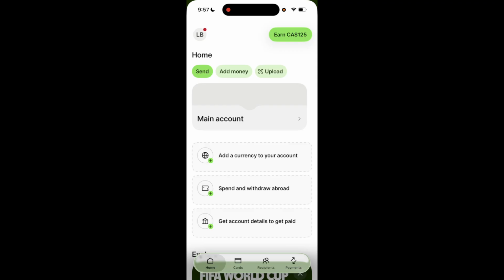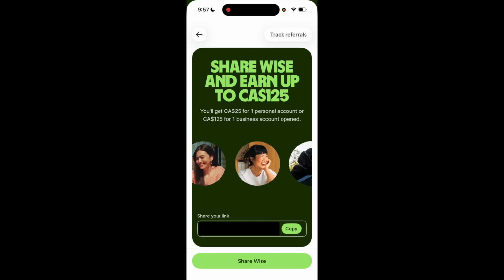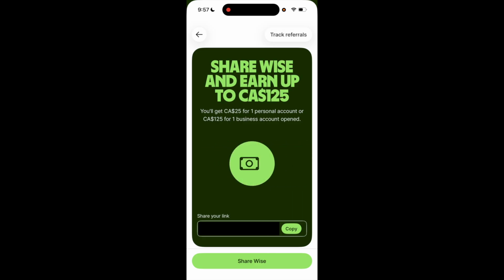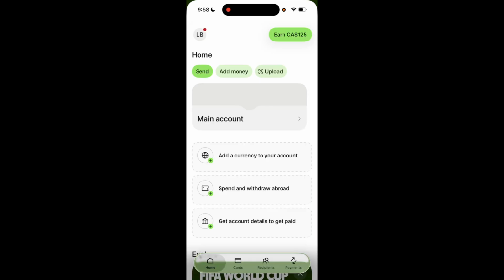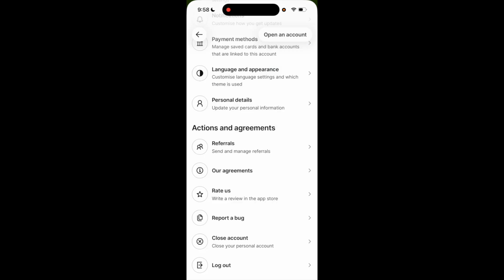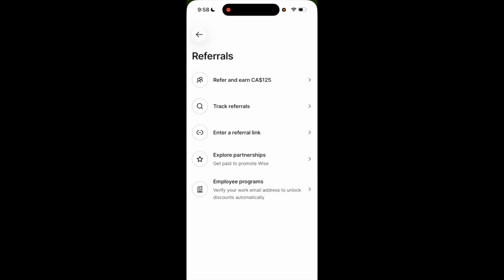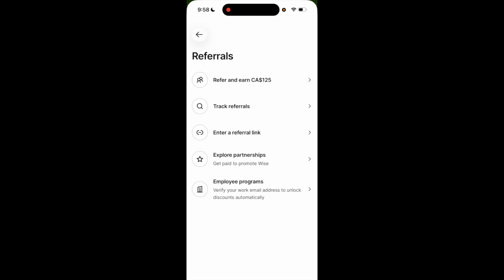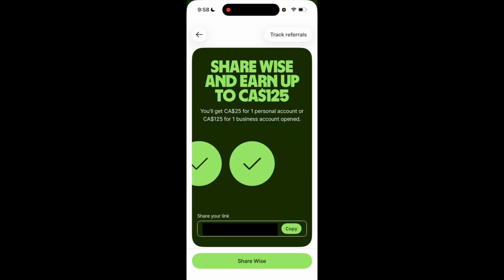How To Share Referral Code On Wise | Step By Step Guide - Wise Tutorial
Learn how to share your referral code on Wise with this easy step-by-step Wise tutorial. If you want to invite friends and family to Wise, earn eligible referral rewards, share your personal invite link, or participate in the Wise referral program, Wise makes it simple to access and share your referral code directly from your account. Sharing your referral code allows others to sign up through your invitation and, where available, qualify for referral promotions according to Wise's current program terms.

In this Wise tutorial, you'll learn exactly how to log in to your Wise account, navigate to the Invite Friends or Referral section, and locate your personal referral code or referral link. You'll also learn how to copy your referral link, share it through email, text message, social media, or messaging apps, track your referrals, and review the status of any eligible referral rewards. Understanding how to share your Wise referral code can help you make the most of the platform's referral program.

Sharing your referral code on Wise is useful for frequent international money senders, travelers, freelancers, remote workers, expats, business owners, and anyone who regularly uses Wise for international transfers or multi-currency accounts. Whether you're recommending Wise to friends, family members, coworkers, or your online audience, sharing your referral code is a simple way to invite others to try the platform.

In this step-by-step guide, you'll learn how to share your referral code on Wise, how to copy your Wise referral link, how to send invitations to others, and how to monitor your referral activity.

If you're searching for how to share your referral code on Wise, how to get your Wise referral link, how to invite friends to Wise, how to copy your Wise referral code, or how to earn referral rewards with Wise, this tutorial has everything you need.